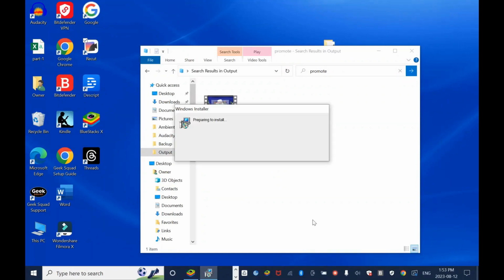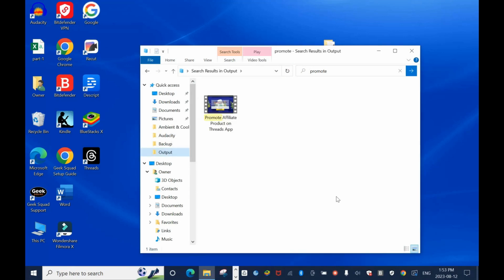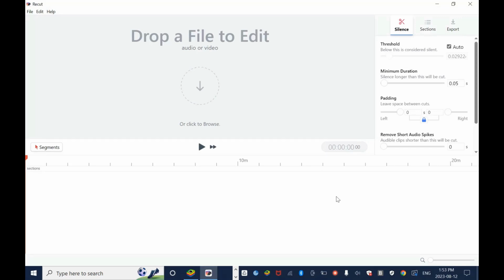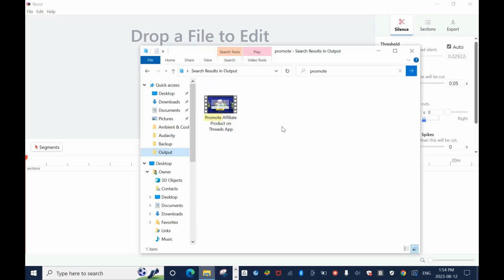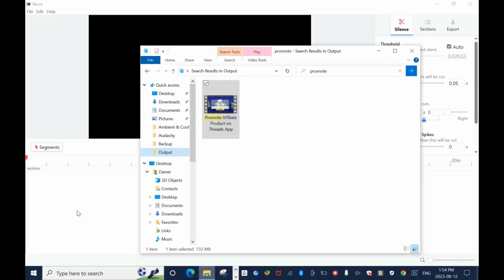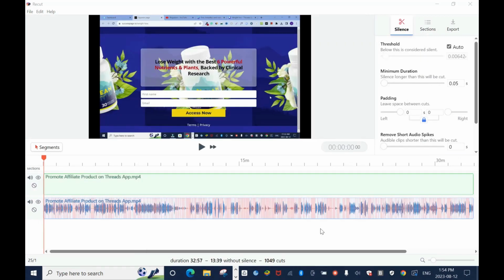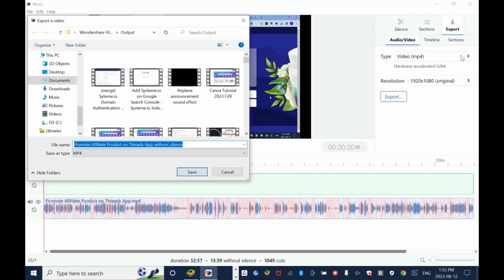How to Edit Video Fast: Remove Silences In Seconds with Recut App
Recut App video editor. Revolutionize your video and podcast editing with the Recut App, the ultimate solution for lightning-fast editing. Trim, enhance, and craft your content effortlessly using this cutting-edge 5-second video editor. Elevate your editing experience and create professional videos and podcasts with ease.